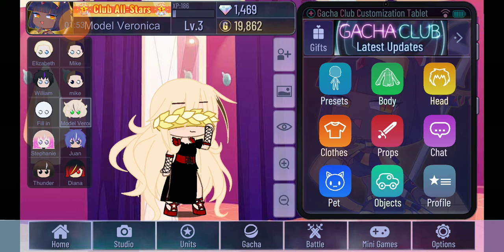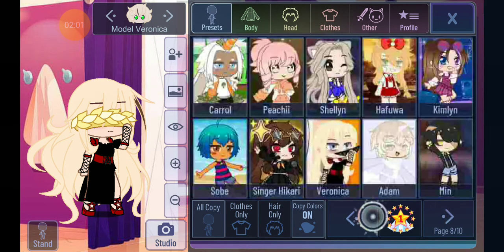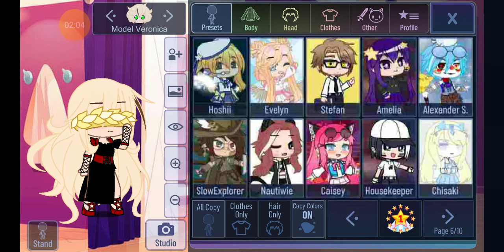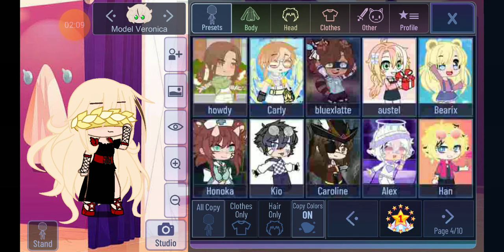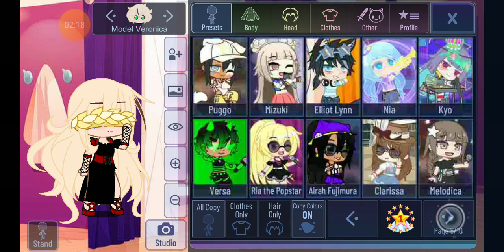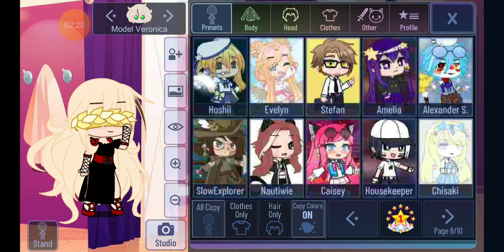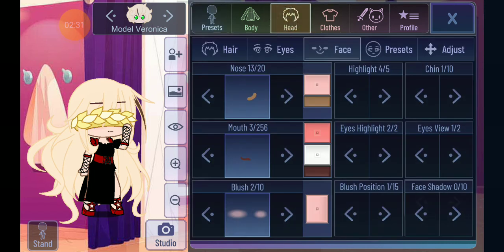Explanation and redisign vid!(Stacy Clara Schmidt)|ItzDiana